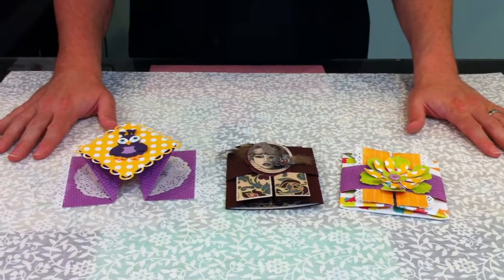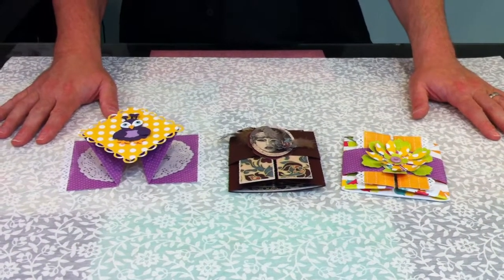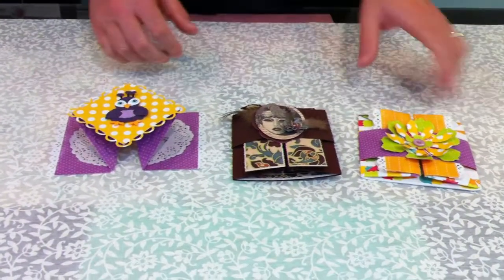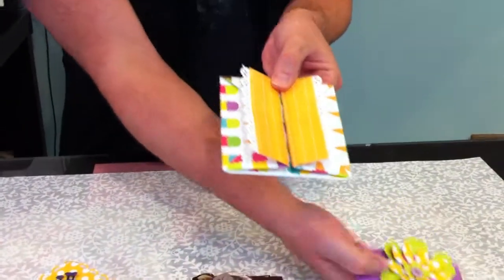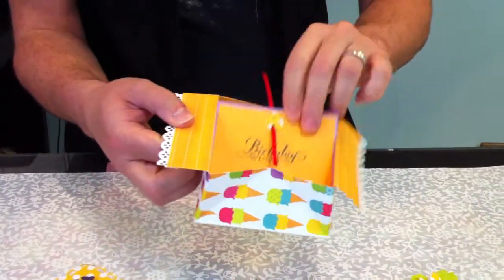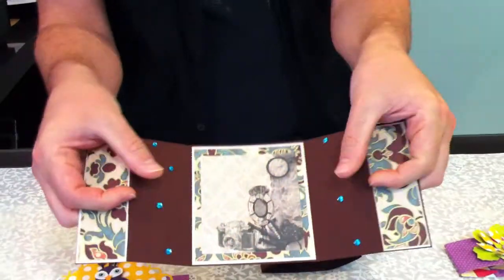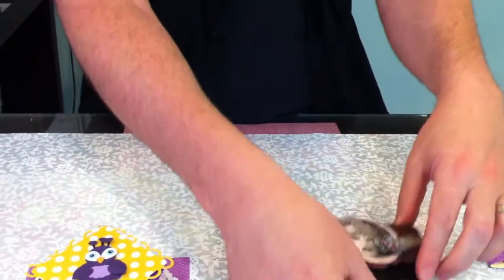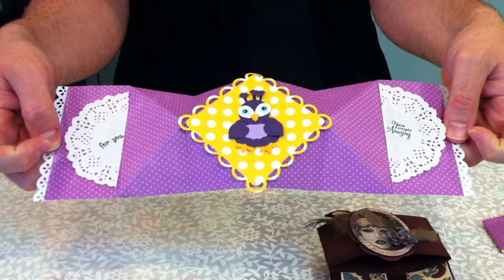SEP 17 CLASS: Belly Band & Pop-out Techniques!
You will be thrilled to have these techniques in your arsenal!

Learn how to create a delightful 'Belly Band' around your cards to give them that extra oomph!  Also, you'll learn a scoring technique called 'pop out'.

Really cute idea for cards that you'll be giving to both kids AND grown-ups alike!

SIGN UP FOR BOTH SEP 17 CLASSES FOR ONLY $40 (a $10 Savings!)

DATE:  Sat, Sep 17
TIME:  10AM
COST:  $25
INSTRUCTOR:  Catharine G